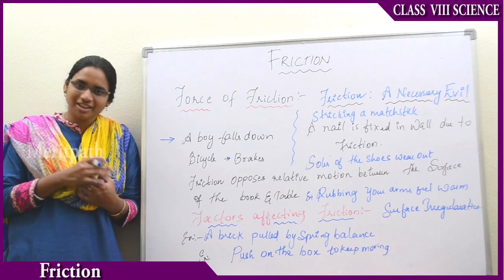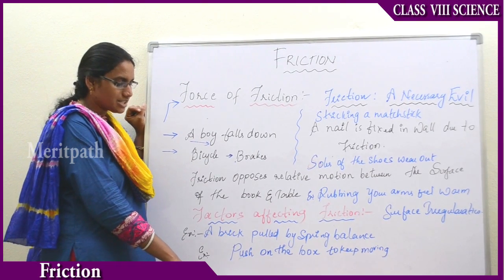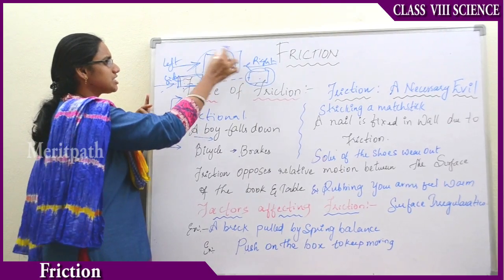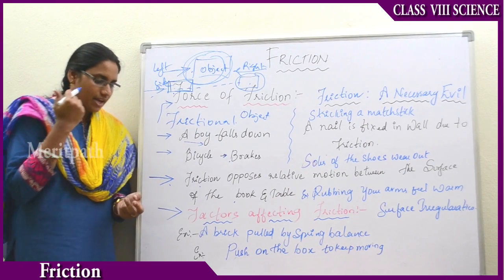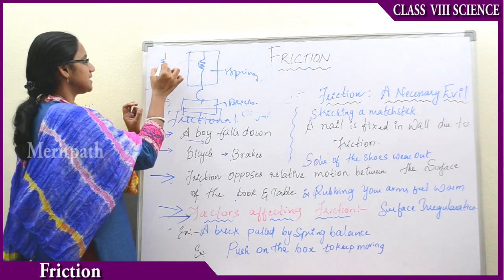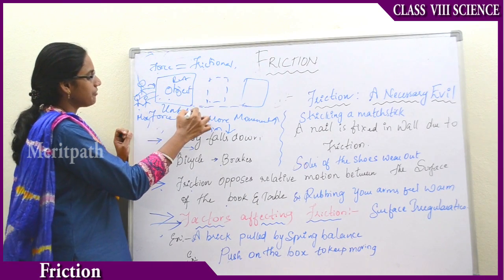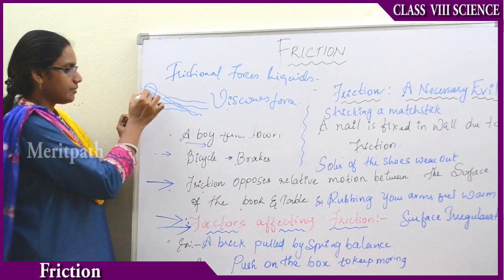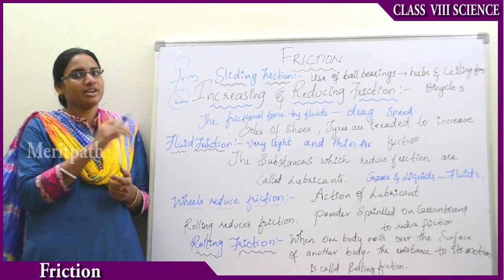8 Class VIII CBSE SCIENCE Friction 1